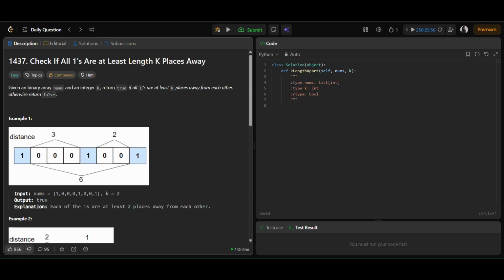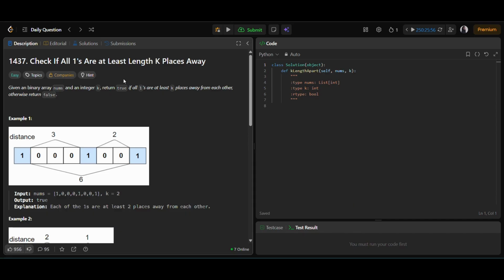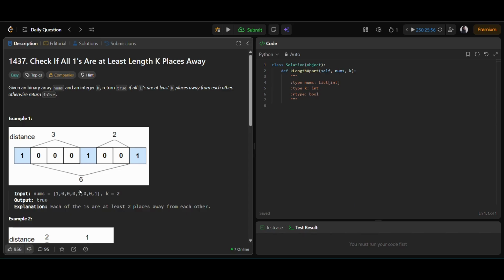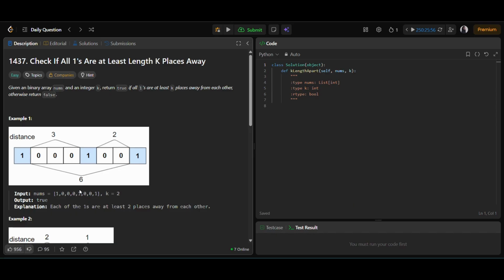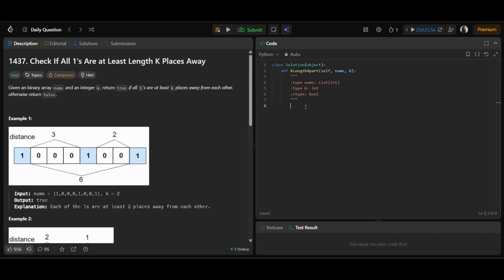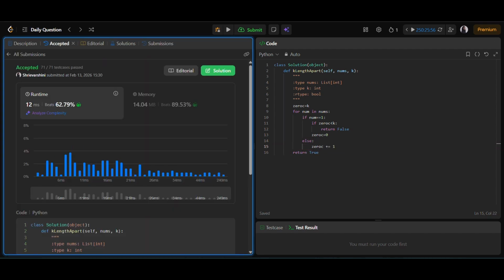1437. Check If All 1's Are at Least Length K Places Away |Leetcode Questions | Python